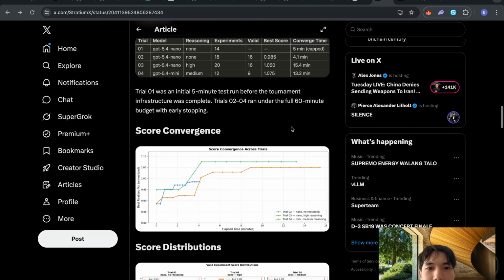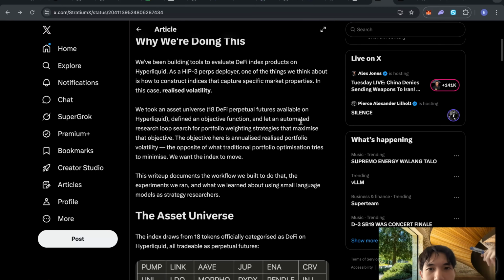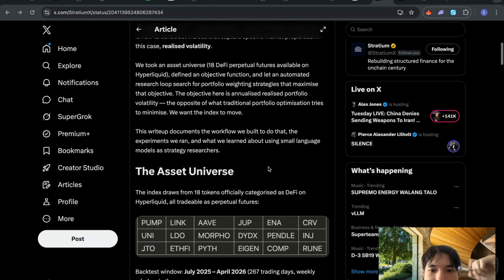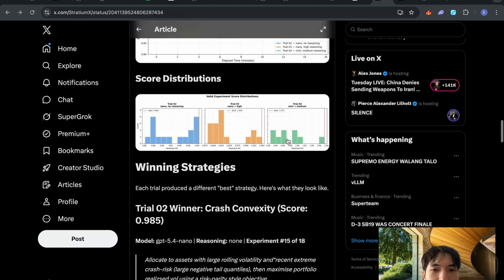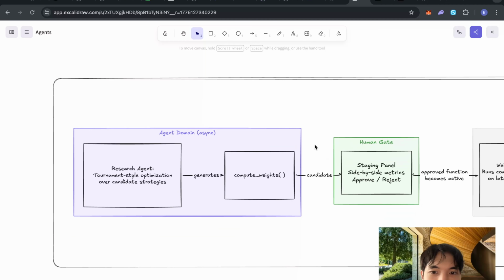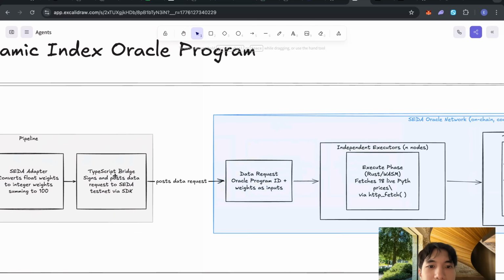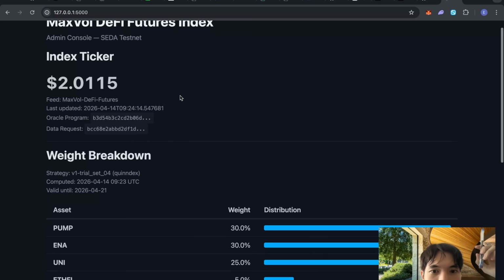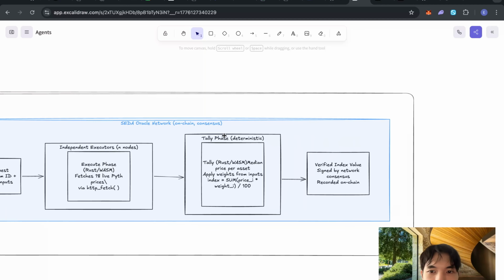An agentic research loop for building novel index methodologies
This demo walks through how I built an agentic research loop for discovering novel index methodologies for any combination of assets. I'm using Seda to turn the outputs of the discovered methodologies into a price feed for use in blockchain applications.